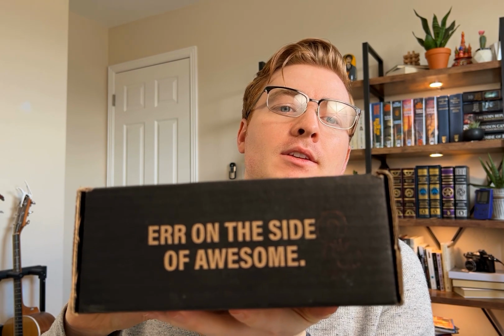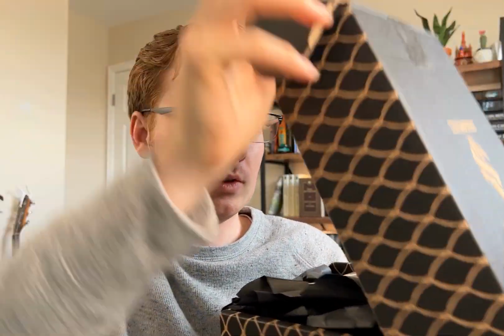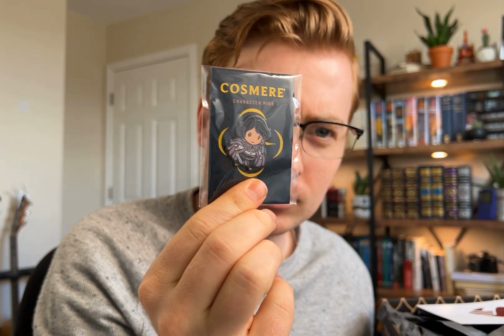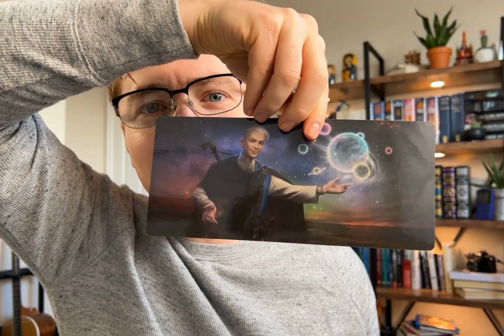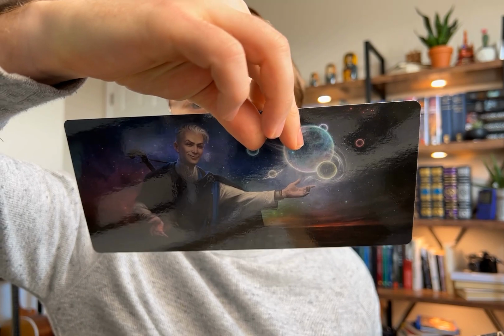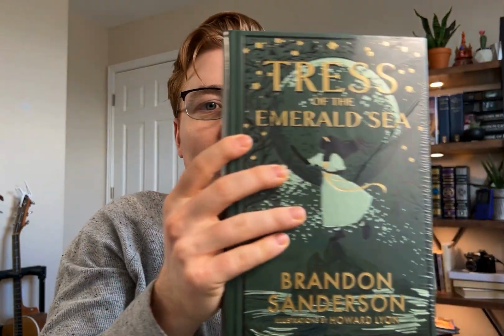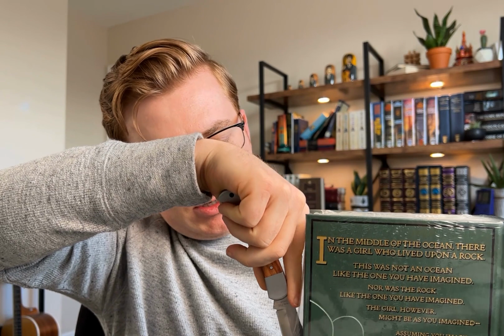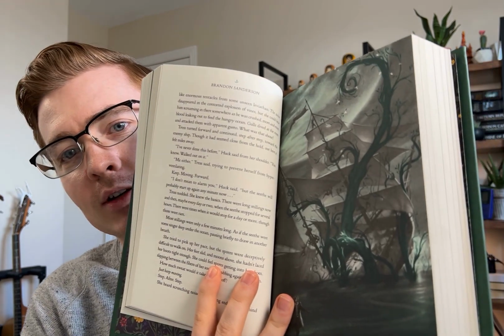Tress of the Emerald Sea Unboxing and Review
My unscripted and unedited review of Secret Project #1—Tress of the Emerald Sea by Brandon Sanderson. Sorry, my the nerves in my arms are still messed up so I can't do a proper video like I'd like to.

Have you read the book? What did you think? Is it overrated?